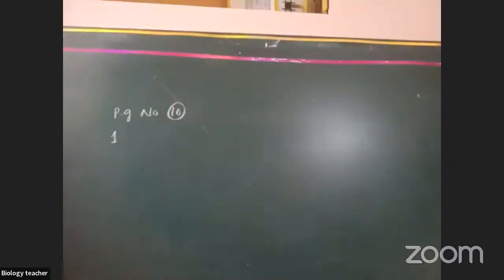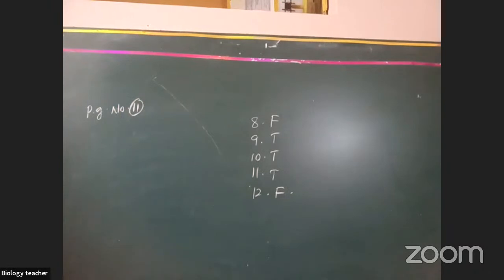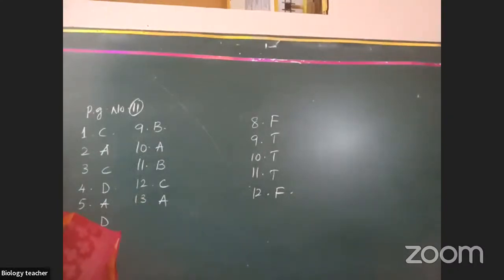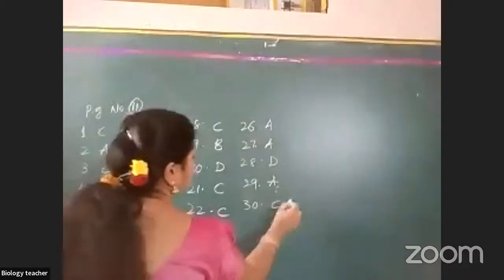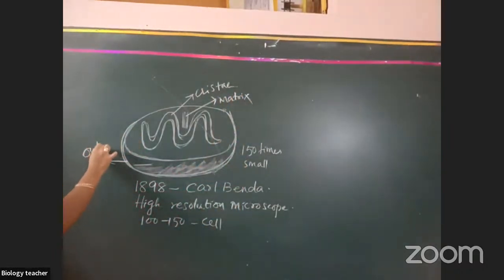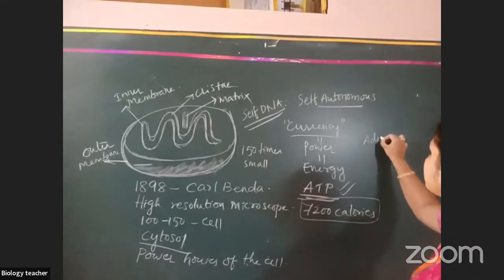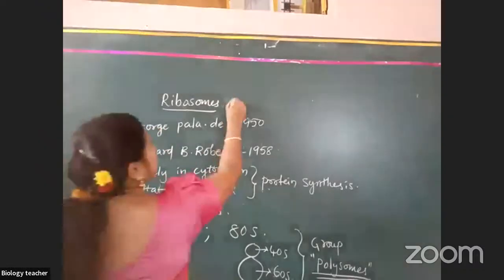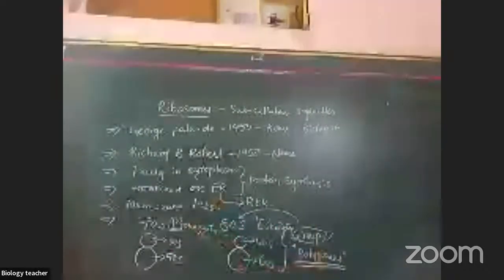CLASS IX - BIO SCI/ MEDICAL FOUNDATION